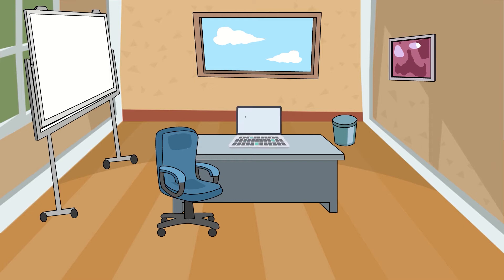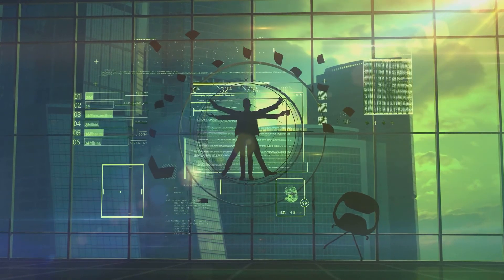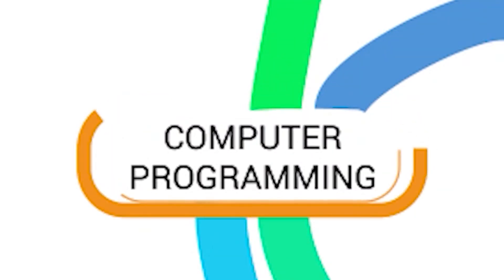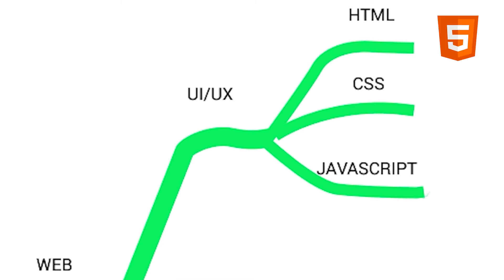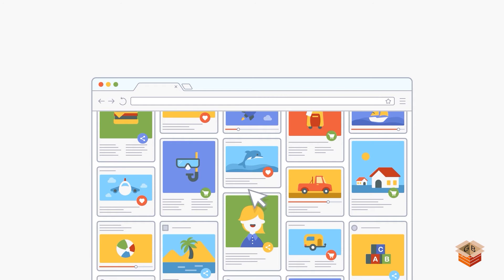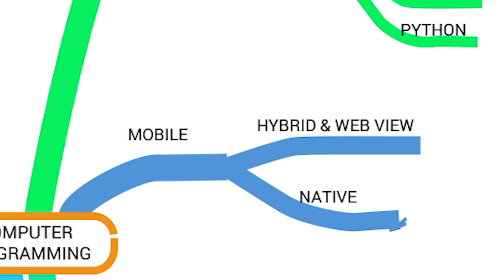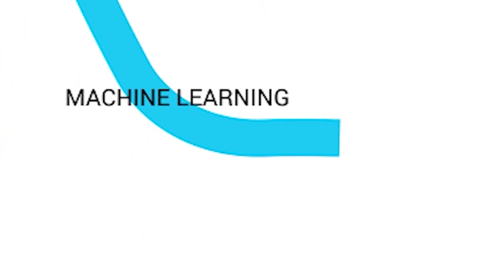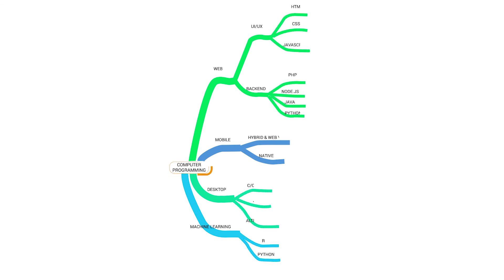How to start coding in 2021! The Beginner's Road map to Programming | Start coding for beginners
Here's our quick and dirty explanation of how a programming journey could possible start for any new Beginner with no prior knowledge of Programming, [As Requested by a Friend of mine]

This video is basically Beginner's Roadmap to Programming 2020

 how to start coding for beginners
what programming language should i learn first
programming languages
learn programming how to learn to code